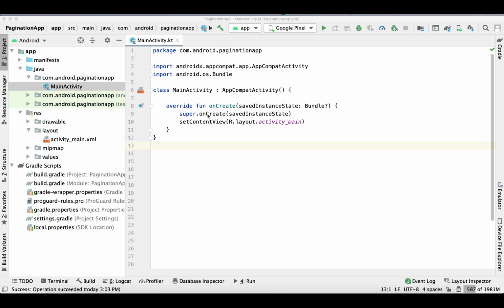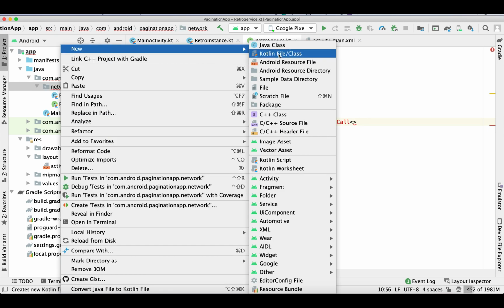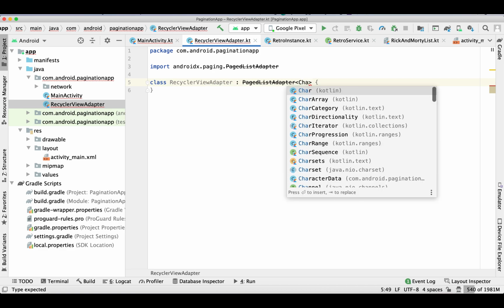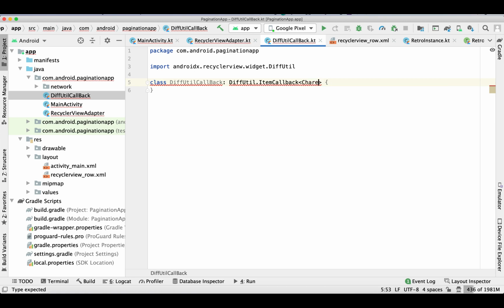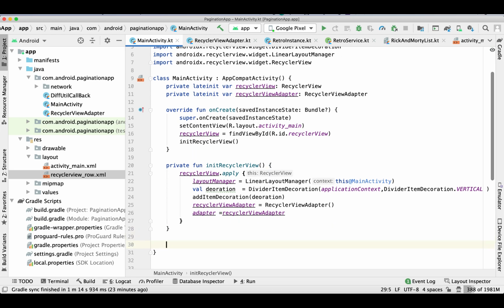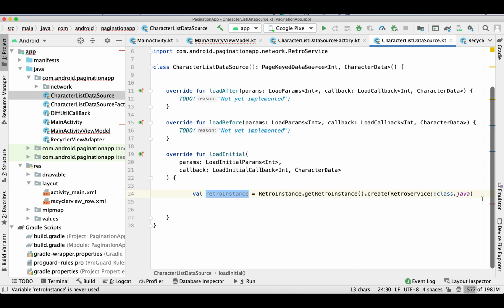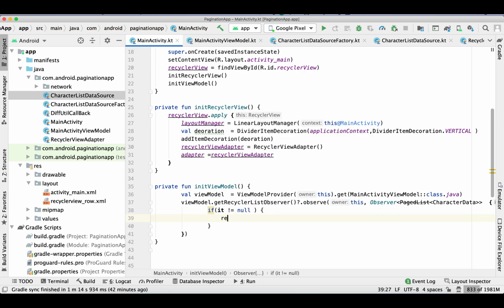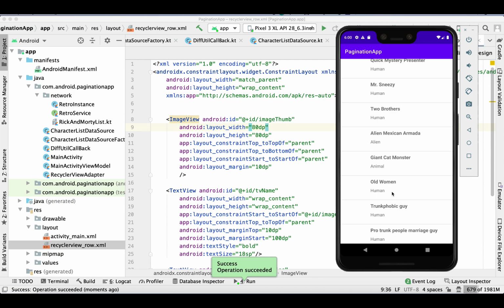Android Jetpack Paging (Kotlin) implementation on RecyclerView with MVVM | Retrofit2 | Glide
In this video you can learn how to implement Jetpack paging on recyclerview with the help of MVVM LiveData in Kotlin.